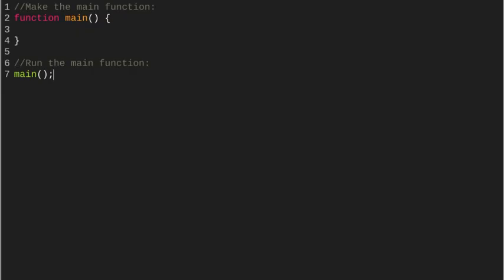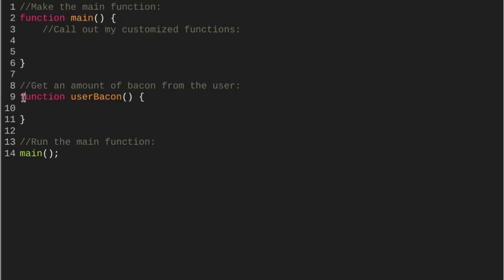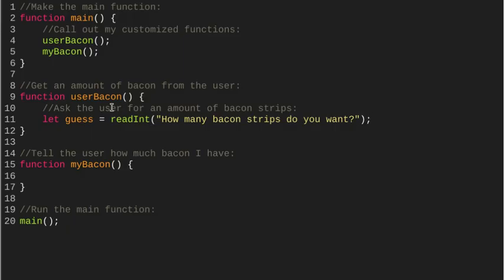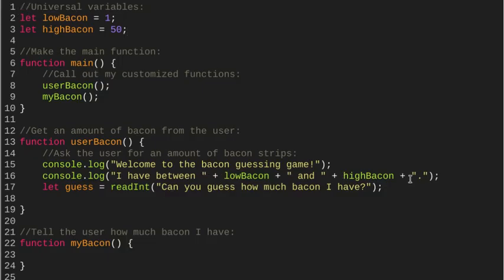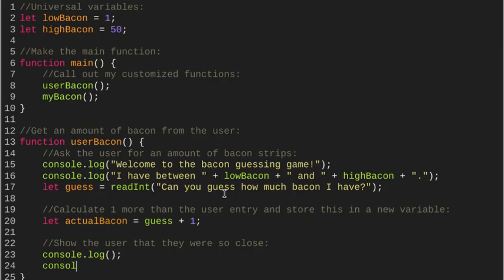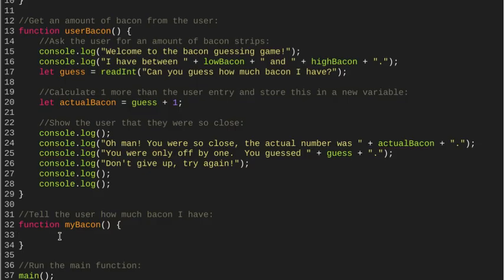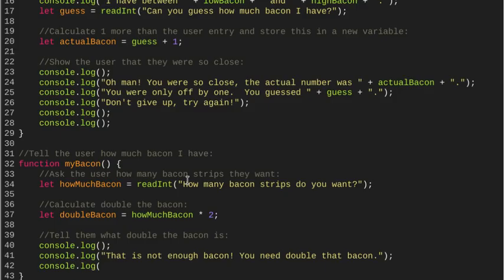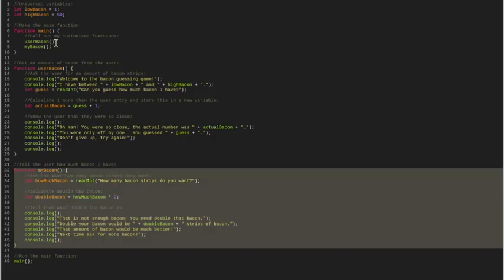Your Own Custom Function (Game Development/Design - Unit 2 Lesson 6.8 - Coding & JavaScript)